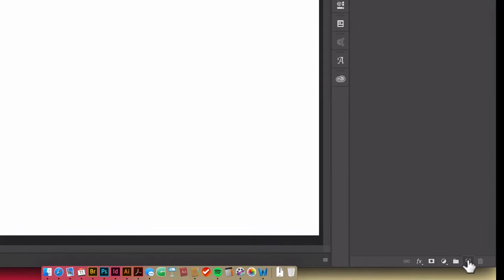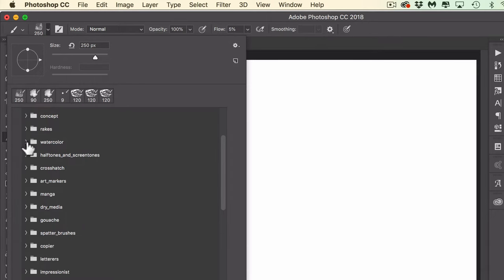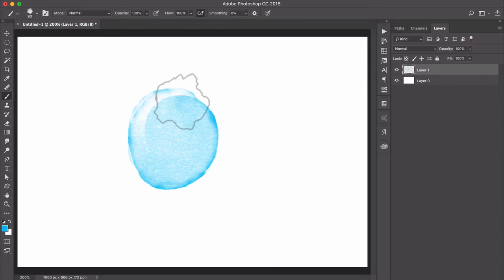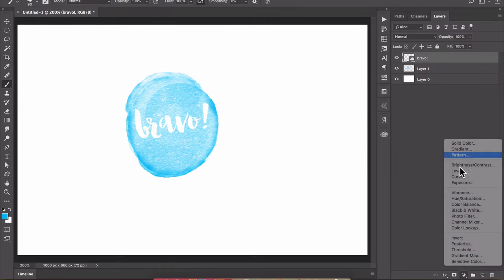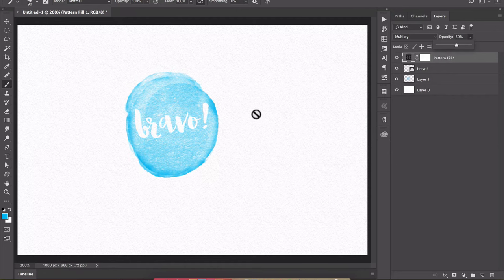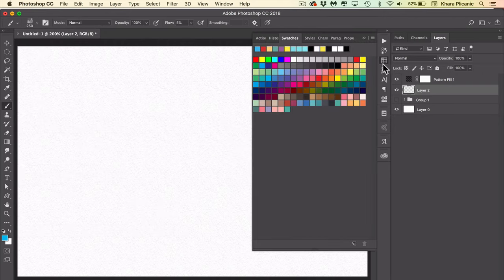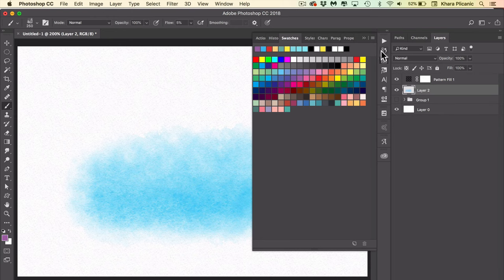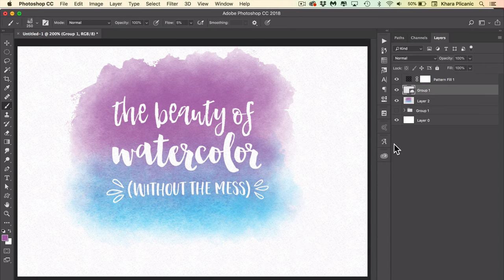How to Create Watercolor Textures in Photoshop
Watercolor textures, without the mess! Here I'm using Kyle Webster's brushes (free for CreativeCloud subscribers!) to create realistic watercolor textures in Photoshop.